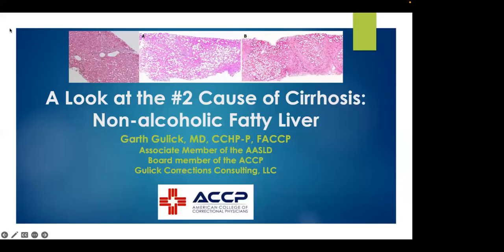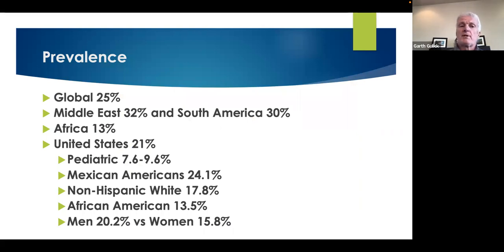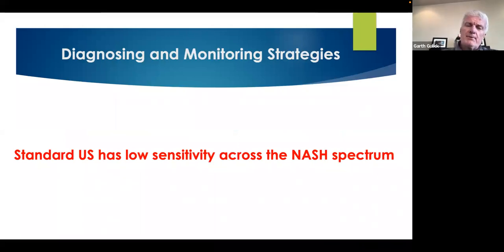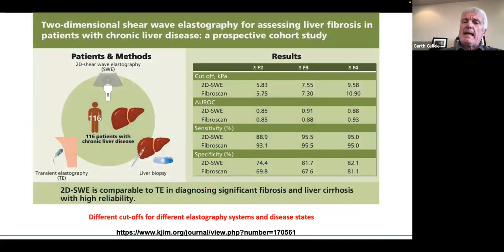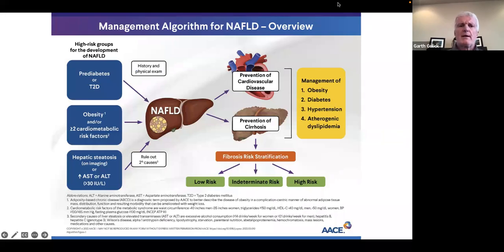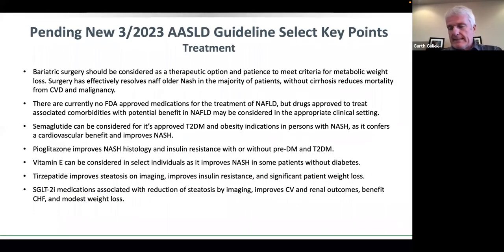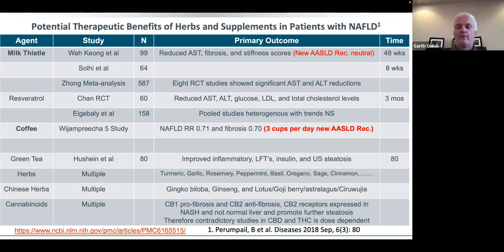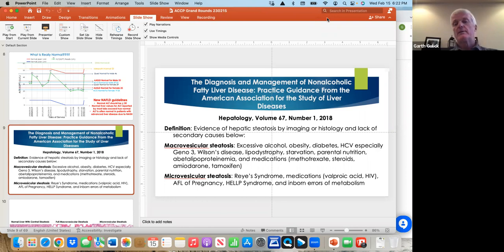2-15- 2023_Garth Gulick (NASH and NAFLD)